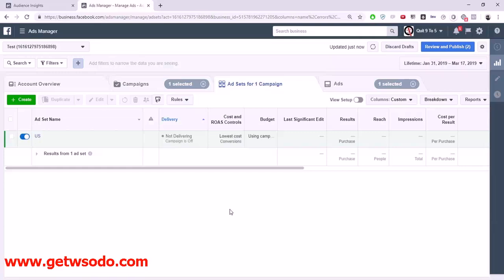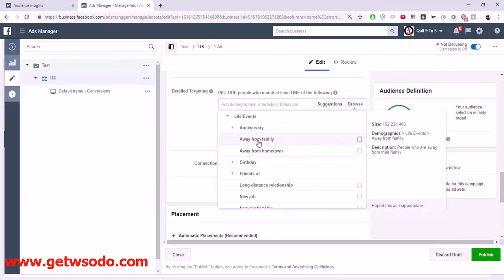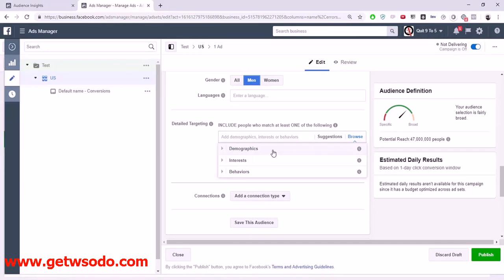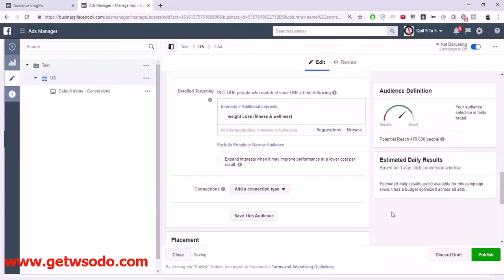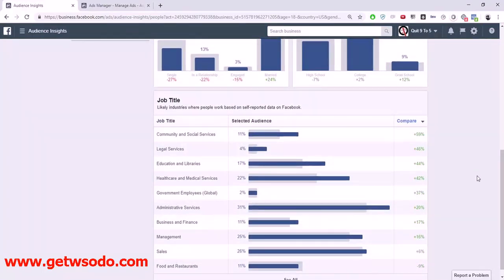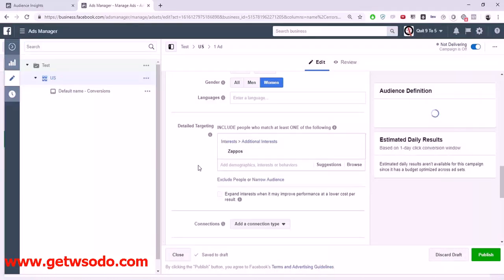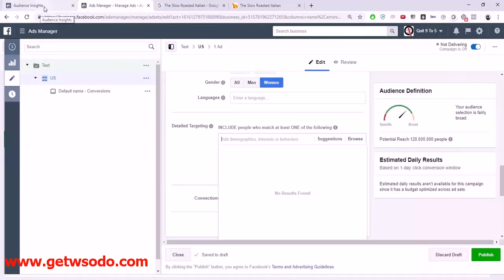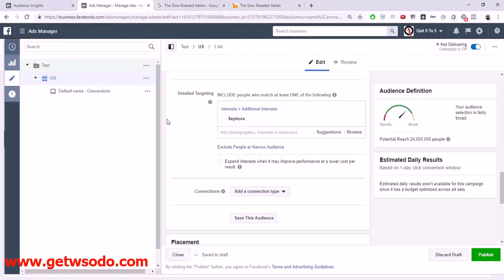02 Facebook Suggestions & Audience Insights from nick torson on Vimeo Copy